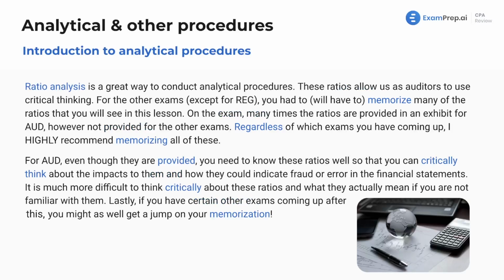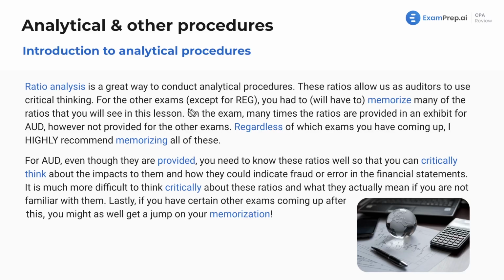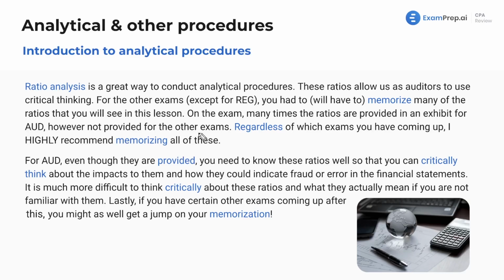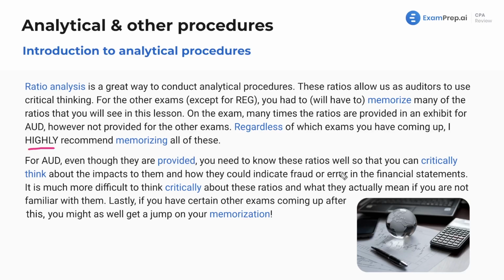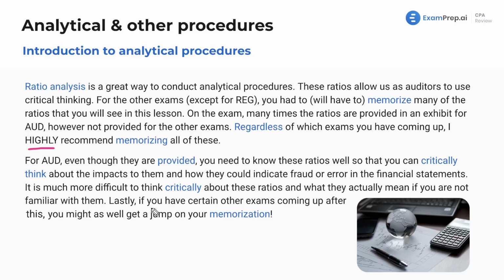Introduction to Analytical and Other Procedures [CPA Prep]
🎓 Lesson Overview:
In this lesson, the importance and use of analytical and other procedures in auditing are discussed. Ratio analysis is highlighted as a key method for performing analytical procedures, as it enables auditors to critically examine financial data and assess whether the data aligns with expectations. The lesson emphasizes the need to memorize and understand various financial ratios, as this knowledge will be invaluable across different parts of the CPA exams. Furthermore, familiarity with these ratios allows for critical thinking about their implications and possible indications of fraud or errors in financial statements. Memorizing and understanding these ratios not only assists in their application but also helps determine what each ratio conveys about a company's efficiency, liquidity, and solvency.

🔍 Key Topics Covered:
- Analytical Procedures
- Ratio Analysis
- Auditing Procedures
- Financial Ratios